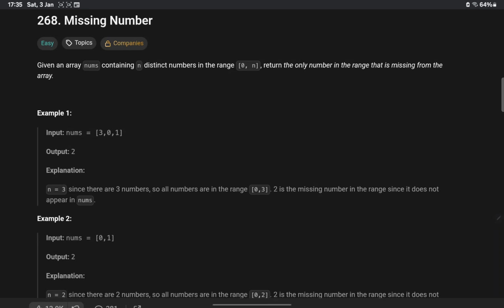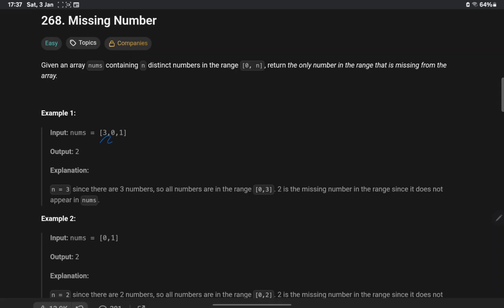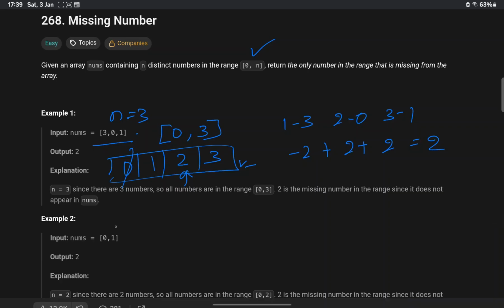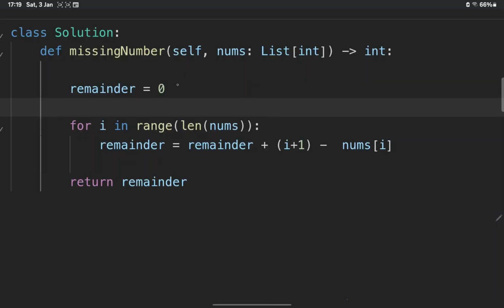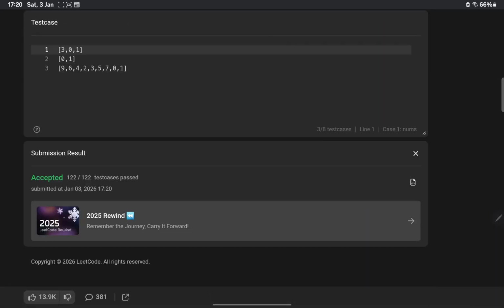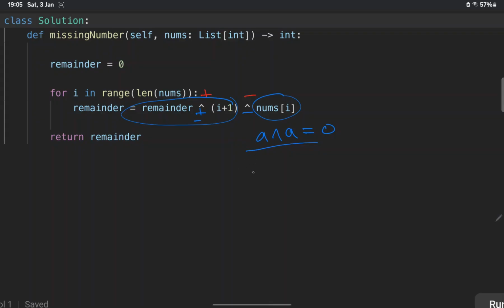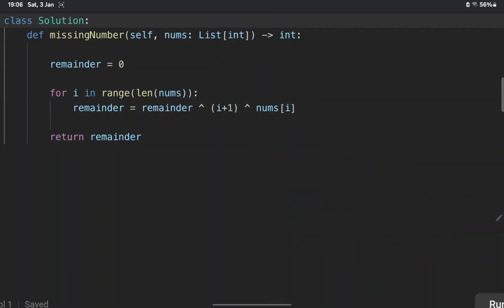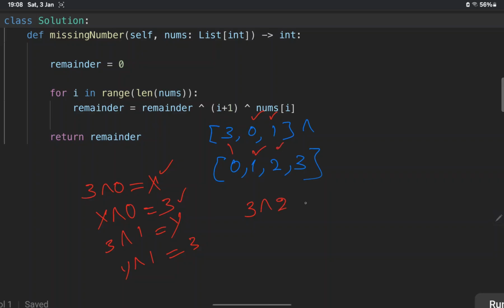Leetcode268. Missing Number